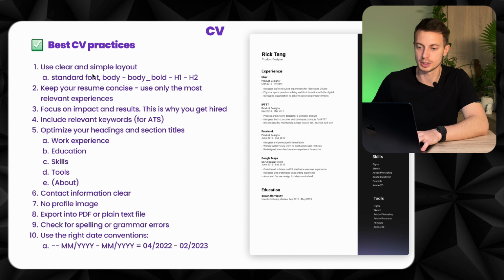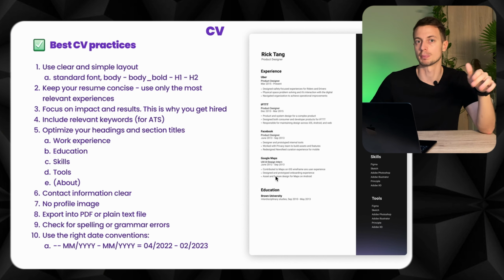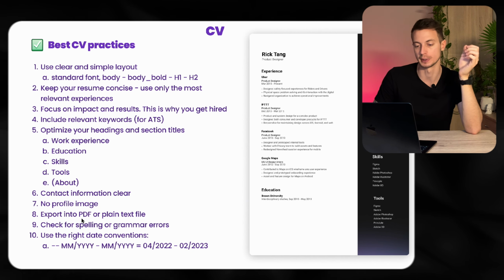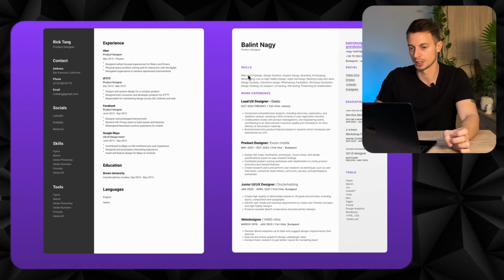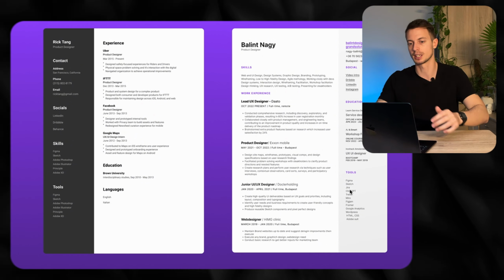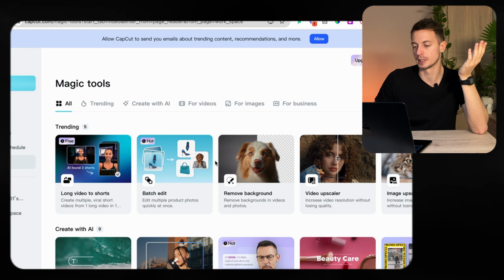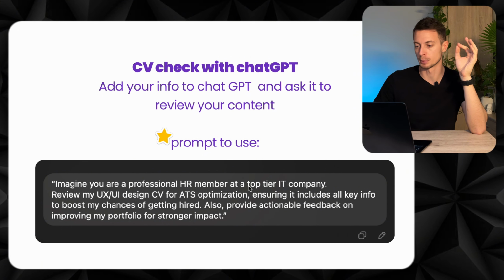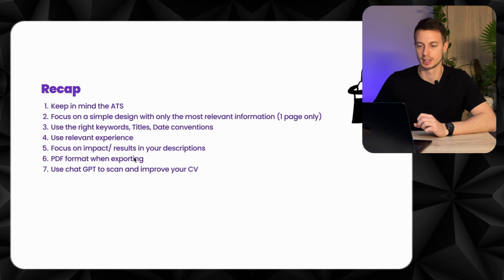How to create a UX/UI designer CV?